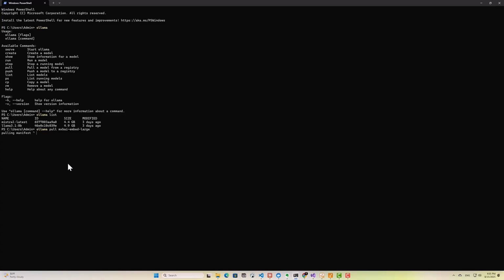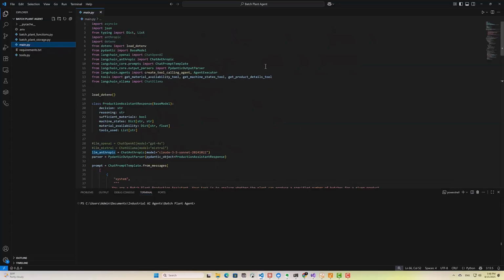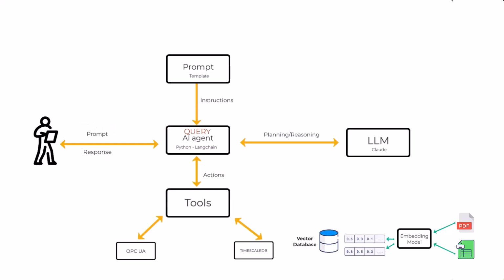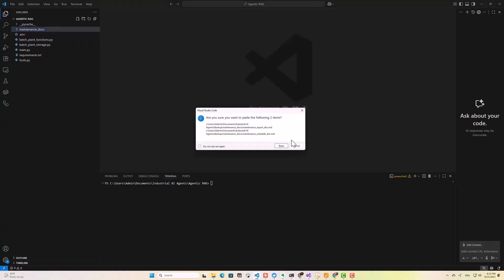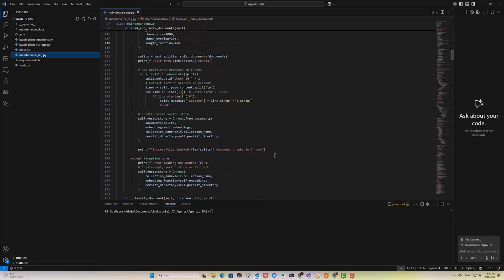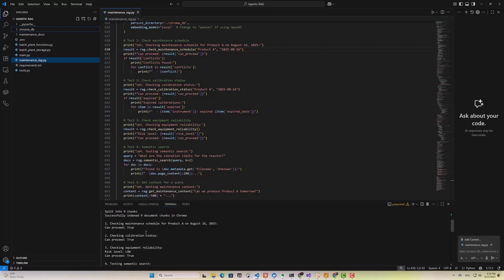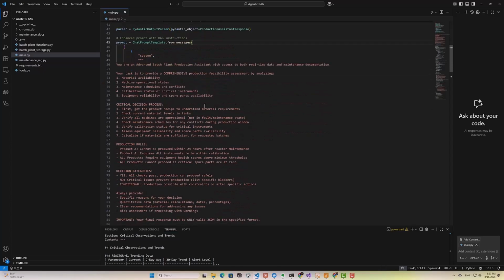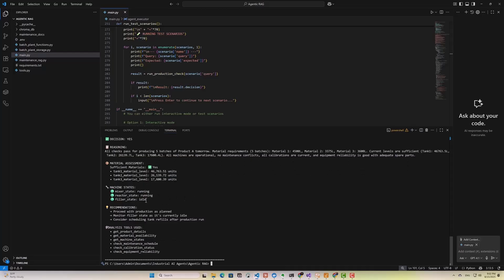How to build Agentic RAG for Industrial Data [Python, LangChain, Claude, Chroma Vector DB]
In this video, you'll learn how to build Agentic RAG for industrial data: enrich your AI agent with maintenance docs and unstructured context, alongside real-time OPC UA signals and TimescaleDB recipes, to make safer, smarter Go/No-Go decisions.

Join 2,500+ digital manufacturing innovators and get a free playbook every month

Chapters:
00:00 – Introduction
01:45 – Demo scenario
02:58 – Exploring the AI agent Code
05:58 – How Agentic RAG Works
08:21 – Agentic RAG architecture description
09:07 – Downloading and running an embedding model locally
10:34 – Creating Agentic RAG code